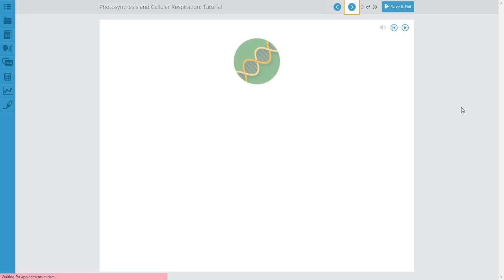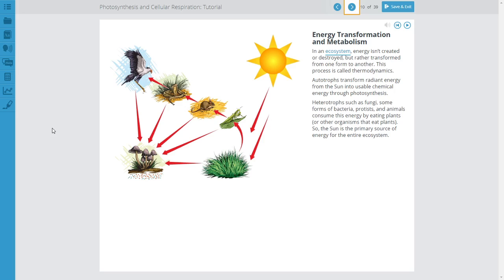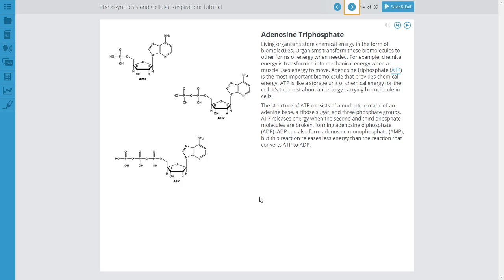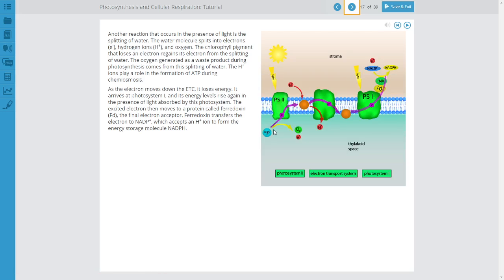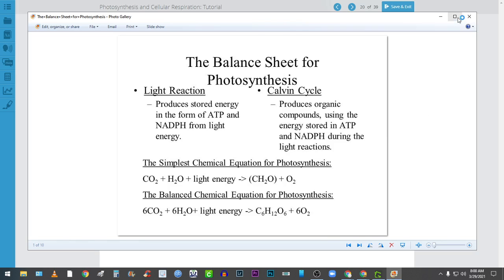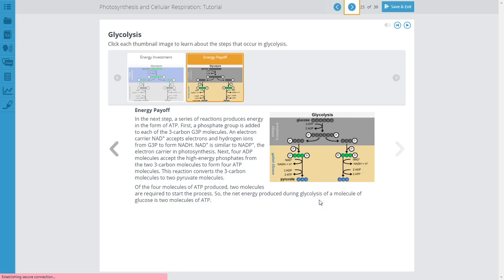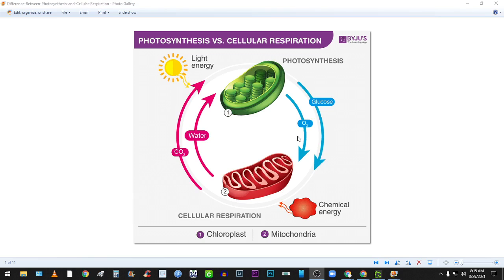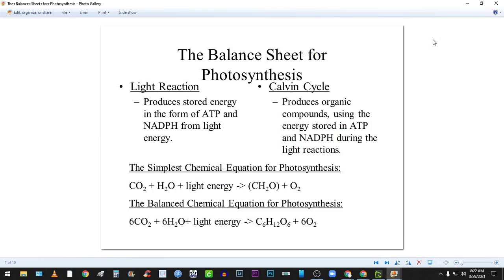BIOLOGY- Photosynthesis and Cellular Respiration